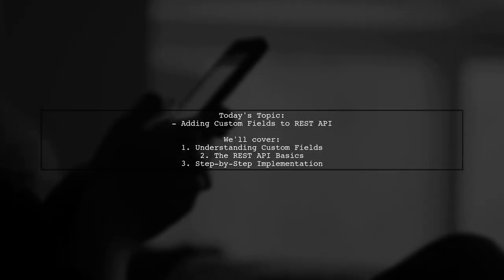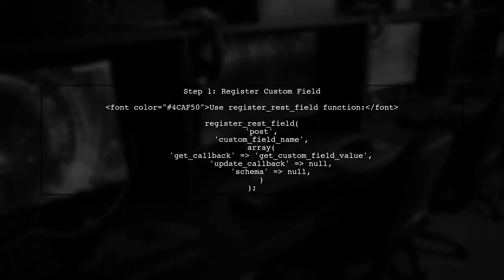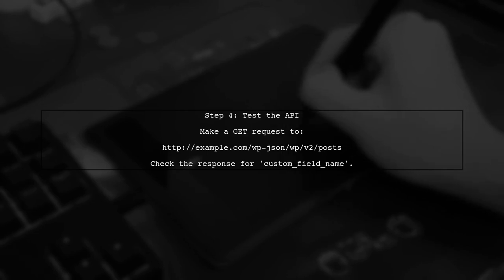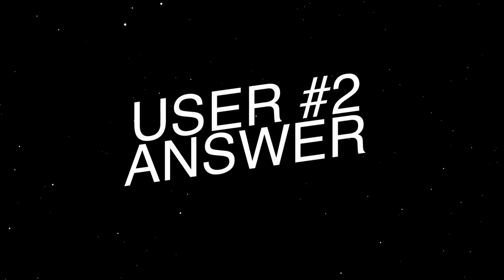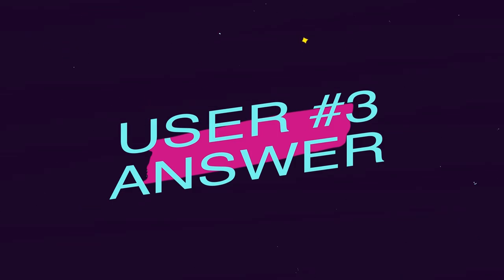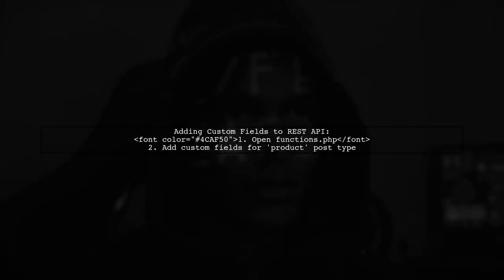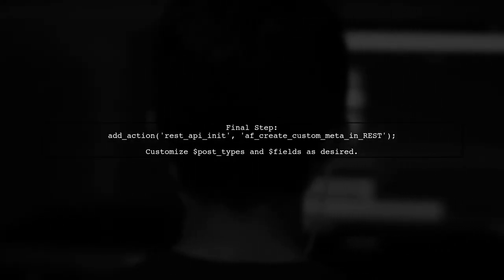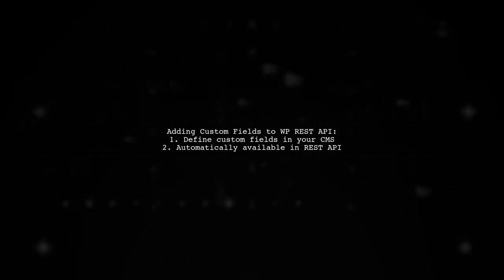How to Add Custom Fields to WordPress REST API Responses: A Step-by-Step Guide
In this video, we’ll explore the powerful capabilities of the WordPress REST API and how you can enhance its functionality by adding custom fields to your API responses. Whether you're a developer looking to extend your WordPress site or a site owner wanting to provide more tailored data, this step-by-step guide will walk you through the process of integrating custom fields seamlessly. Join us as we unlock new possibilities for your WordPress projects!

Today's Topic: How to Add Custom Fields to WordPress REST API Responses: A Step-by-Step Guide

Related to: wordpress, restapi, customfields, addcustomfields, wordpresstutorial, apiresponses, step-by-stepguide,